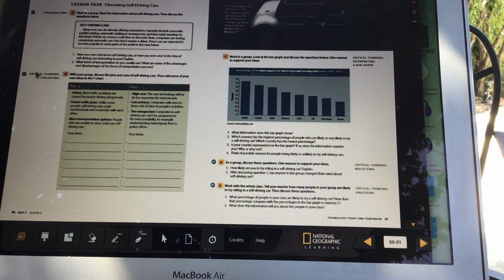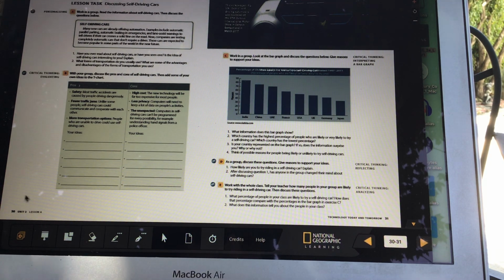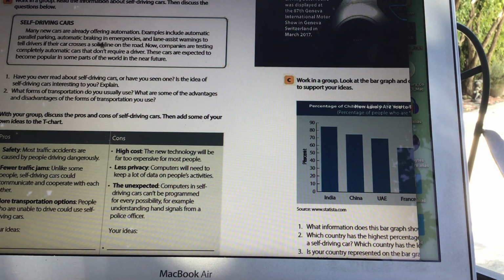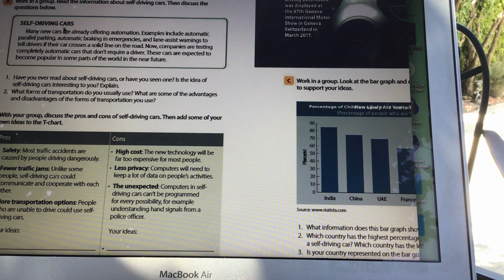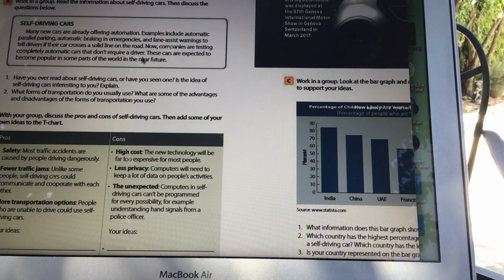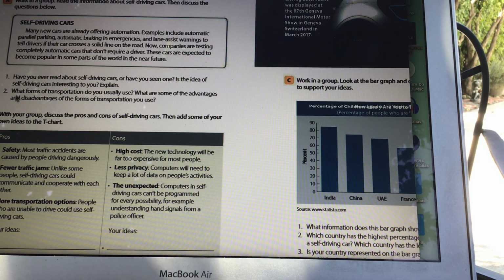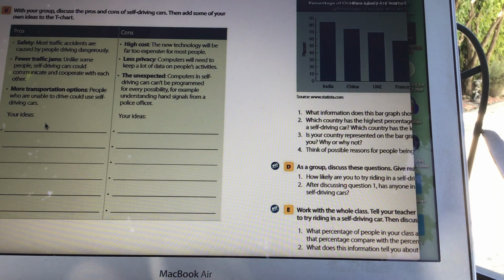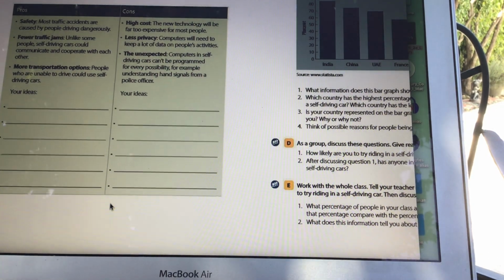ESL S/L 2 - Page 30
Discussing Self-Driving Cars